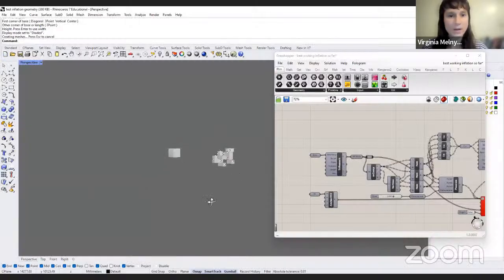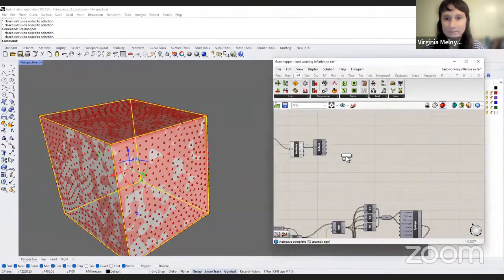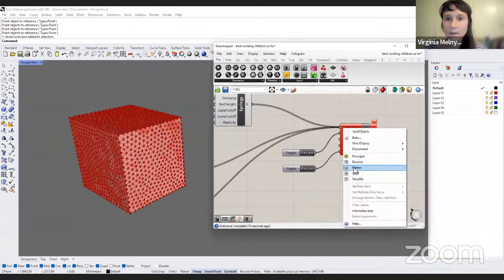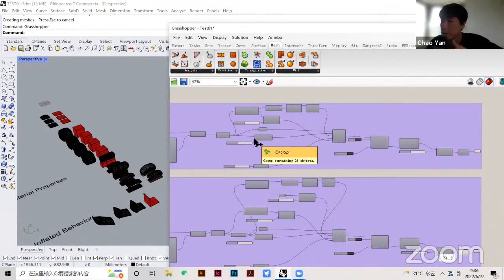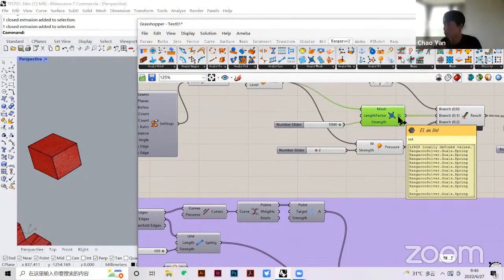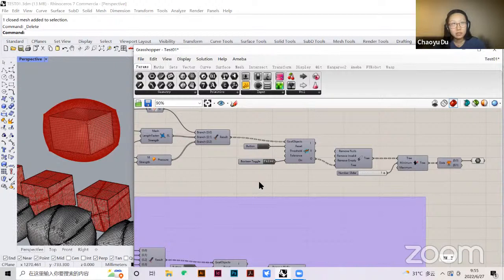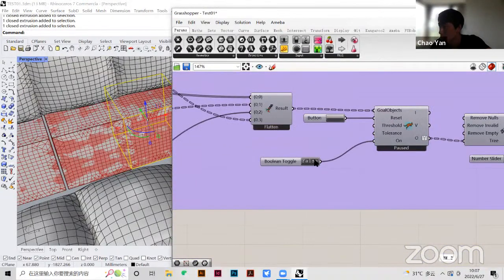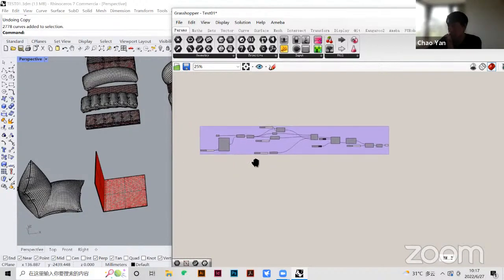2 DigitalFUTURES INFLATABLE ARCHITECTURE workshop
Inflation tutorial